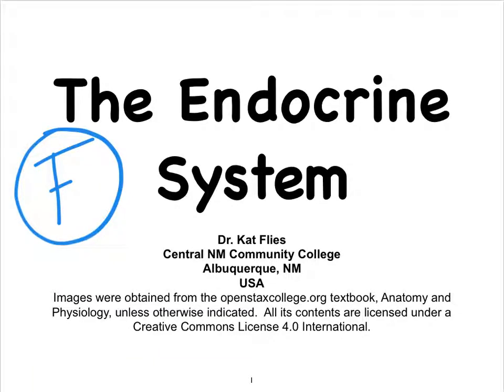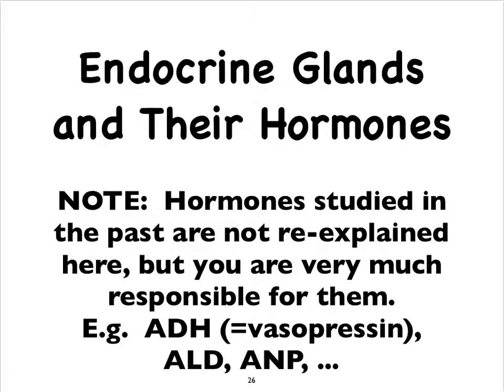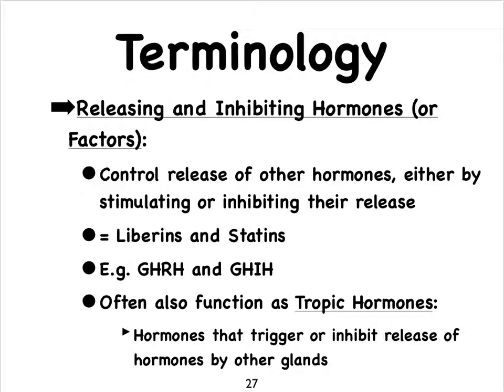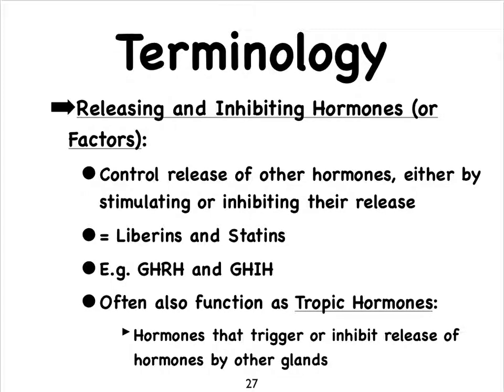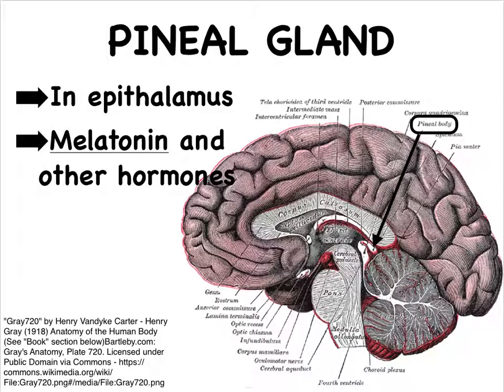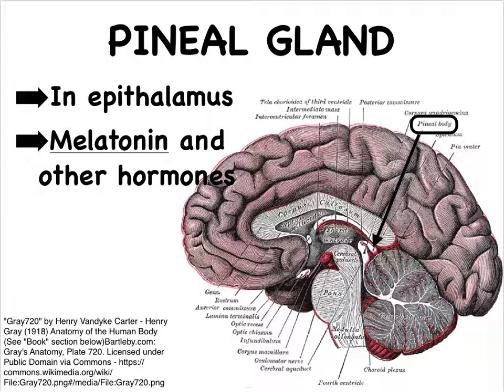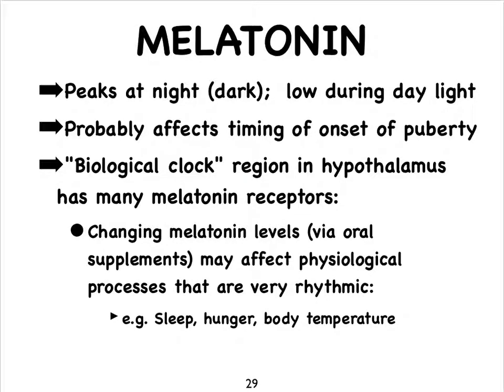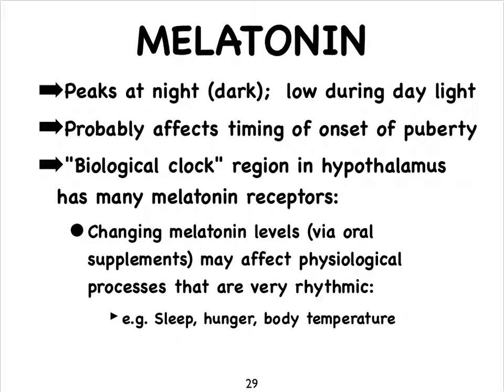8F Endocrine Pineal Gland